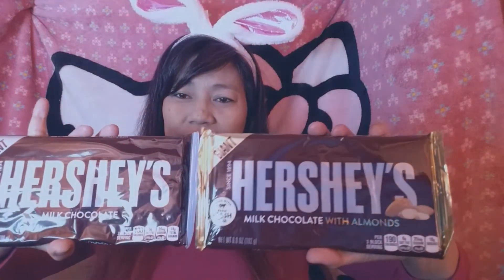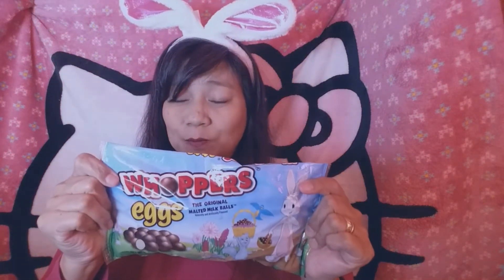Happy Easter with Candy~!! ^_^ Taste Test #14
This video is family friendly content. It was made for young adults to older adults, mainly viewers my age , who have a common interest in collectible toys & items, food reviews, chit chat, spooky stories, bloopers, random journeys, sight seeing travels, exploration, &/or Gaming Adventures.  Parental Discretion is advised.

Hope you enjoy'd the video~!! (^_^)
Please tap the like button, share your thoughts (comment)